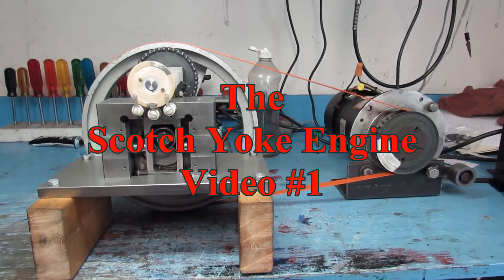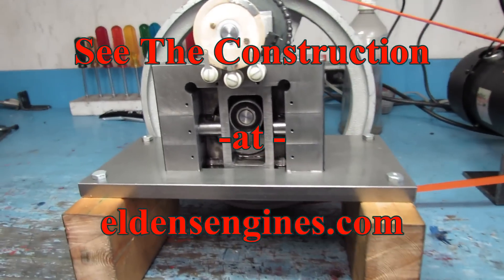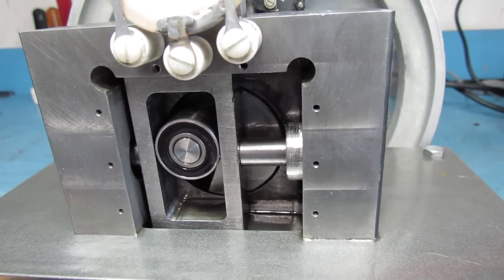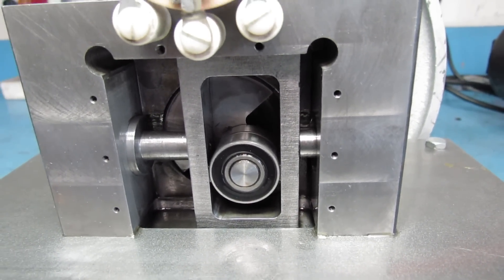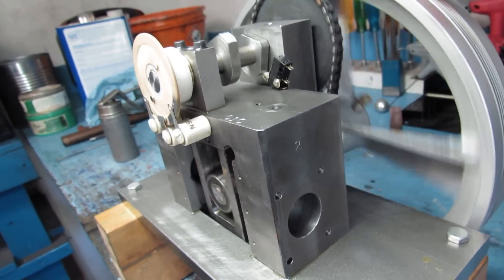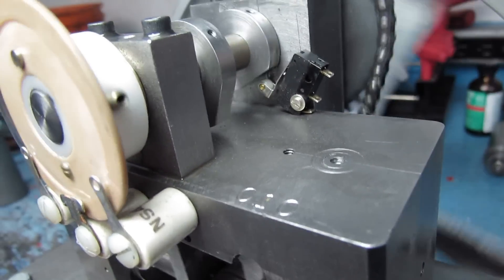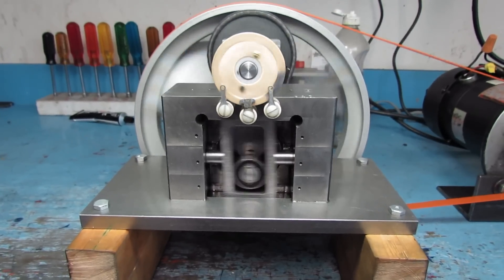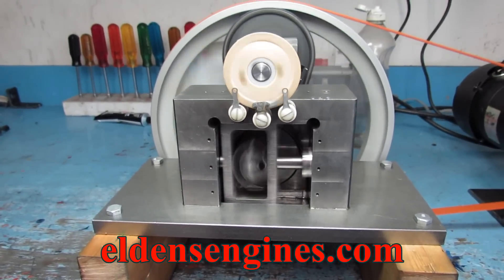Scotch Yoke Engine Video#1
This is the first in a series of videos showing a home-designed and made engine using a Scotch Yoke to transmit the piston force to the crankshaft, eliminating connecting rods and wrist pins.